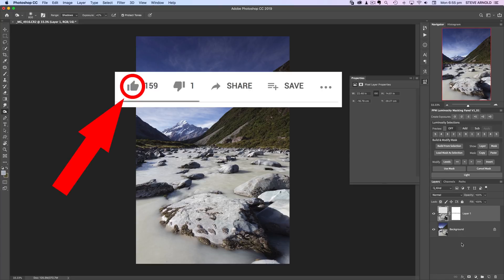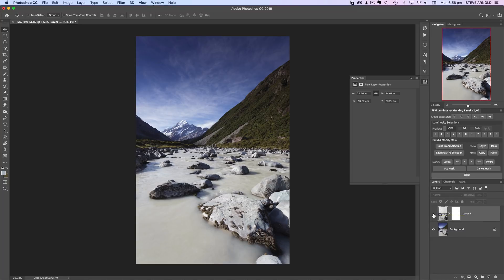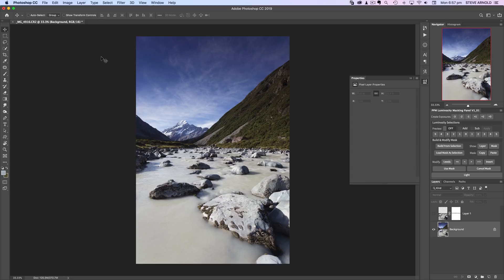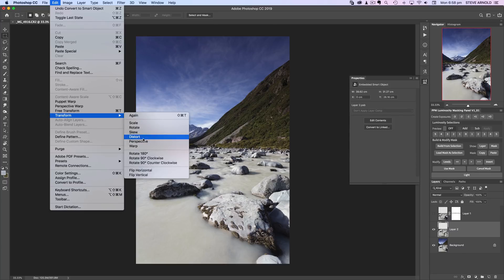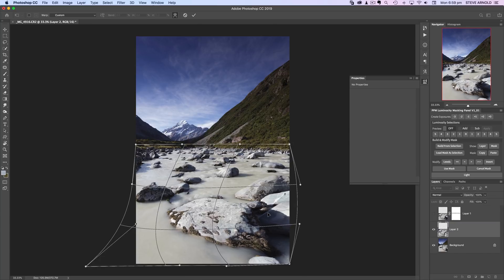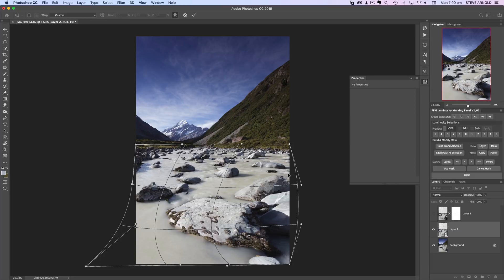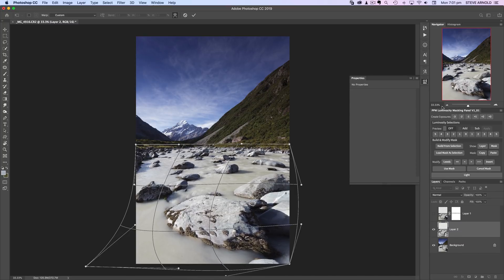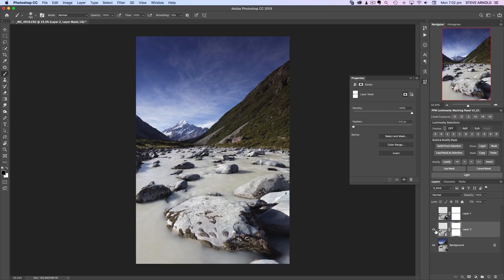Photoshop Warp Tool Tutorial: How to tweak the composition of your landscape photo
In this Photoshop warp tool tutorial you'll learn how to use the warp tool to tweak and improve the composition in an image when it wasn't possible in camera.